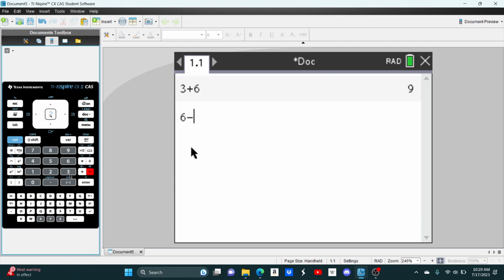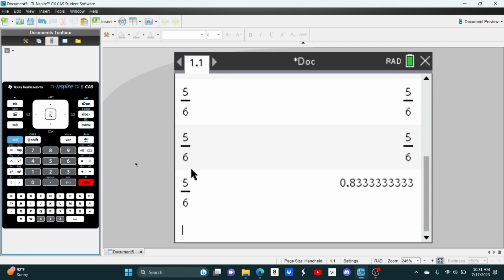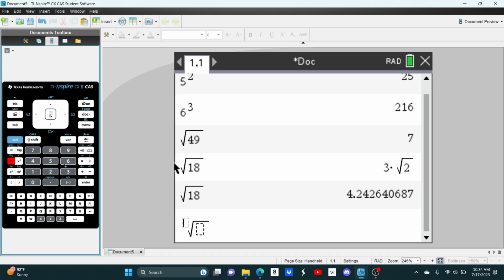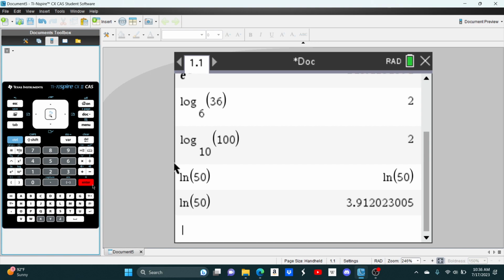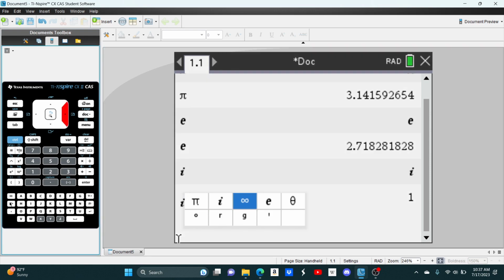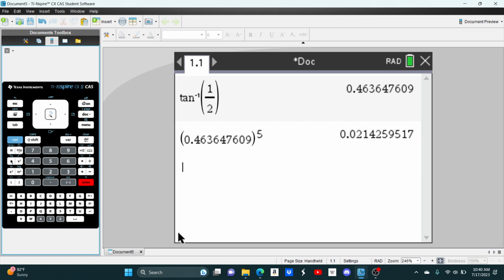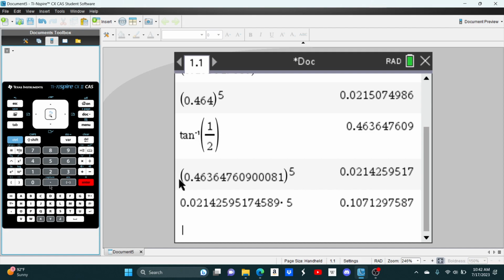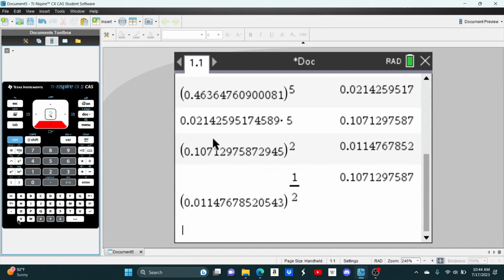2 - Essential Operations (TI nSpire CX CAS)